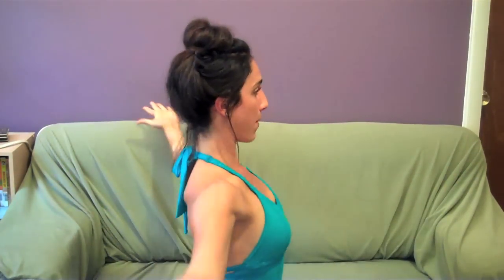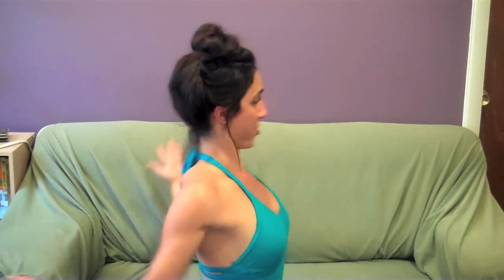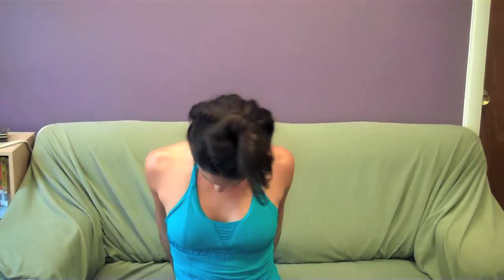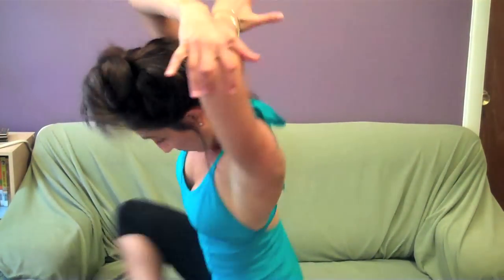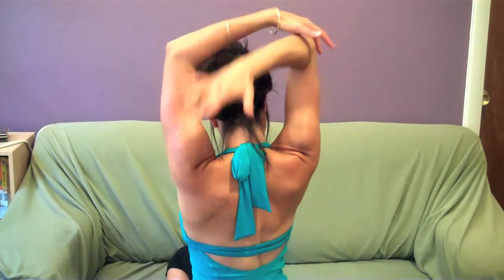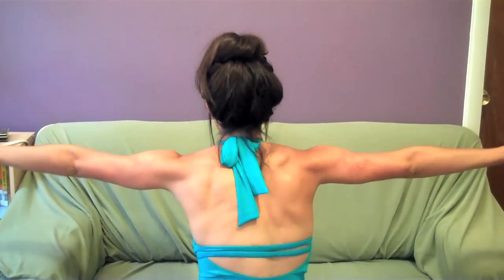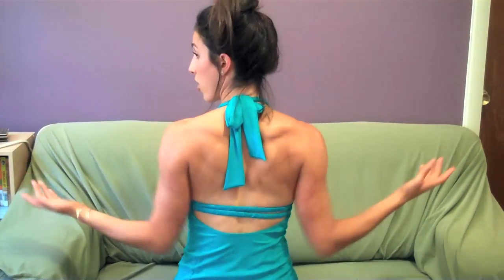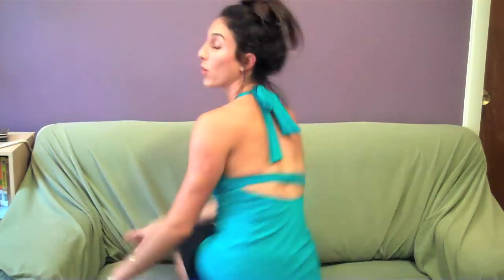sitting arms series (do this at your desk)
A 5 minute arm work out you can do at your desk or in your office!

Hi, I'm Lauren! I am a fitness instructor and a mom of two energetic boys! I find joy in cooking fuel worthy foods and creating workouts for YOU!  I upload new videos each week.